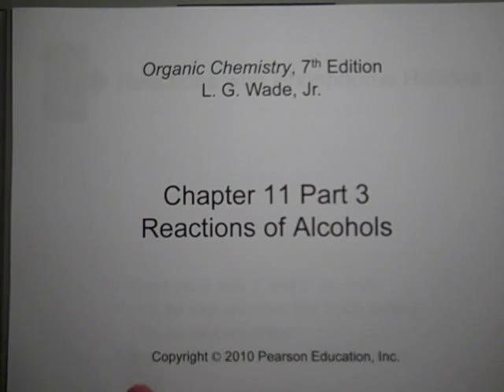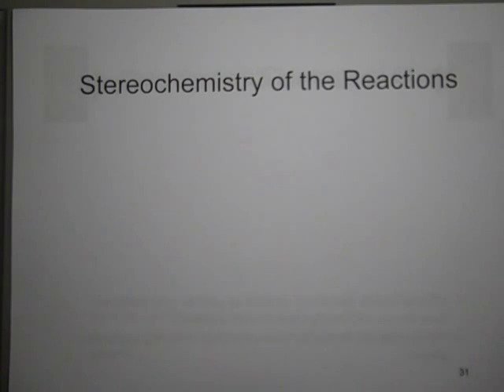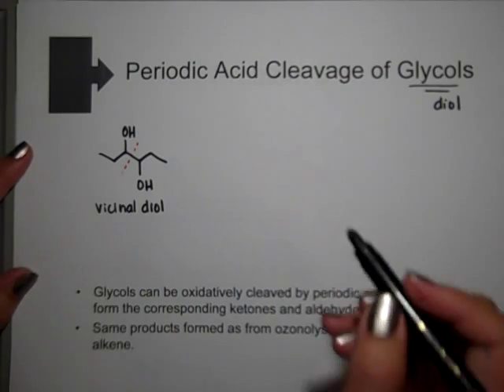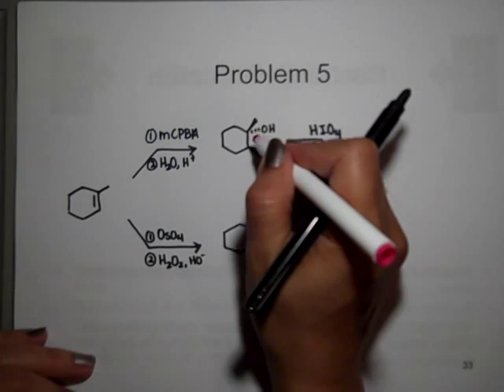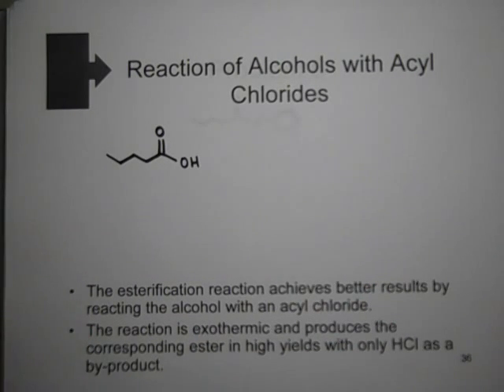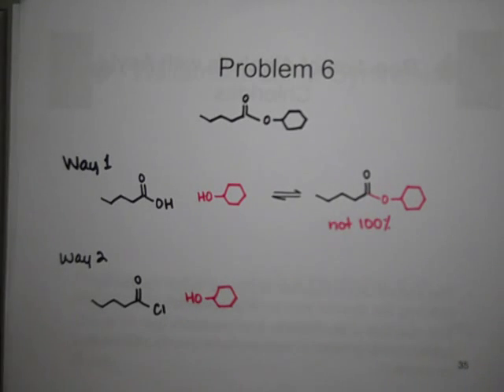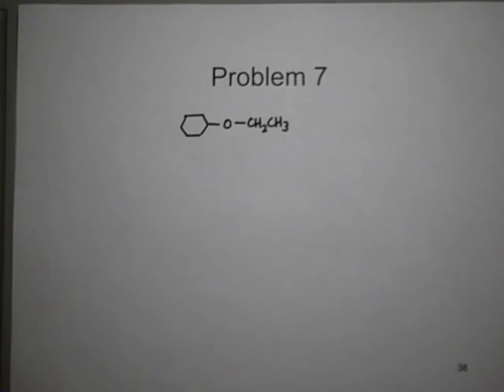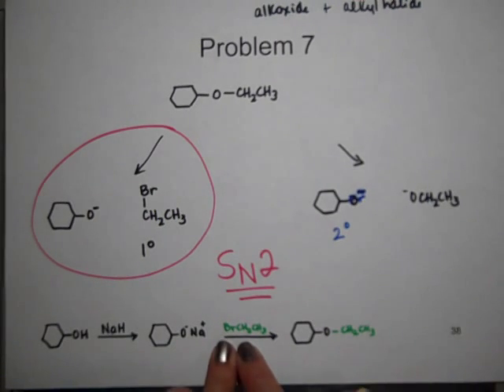Chapter 11 Part 3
Chapter 11: Reactions of Alcohols Part 3.  My students are to listen to this lectures before coming to class.  This will allow us to spend time working problems and reviewing for the 4th partial exam.